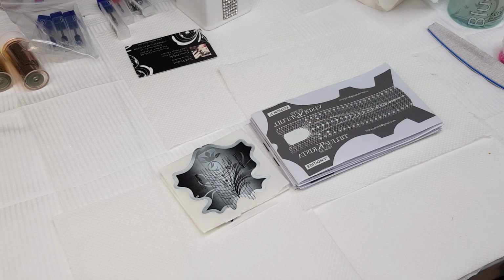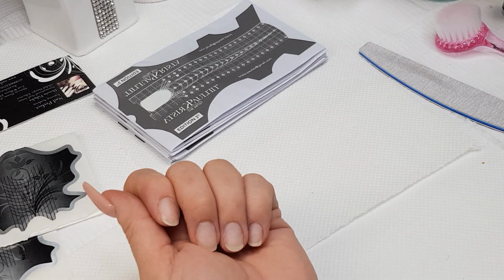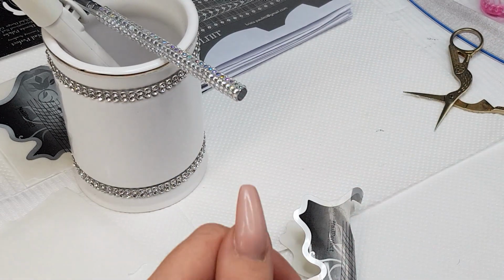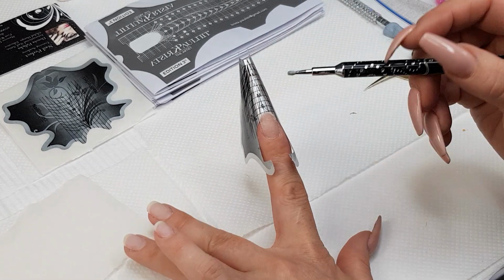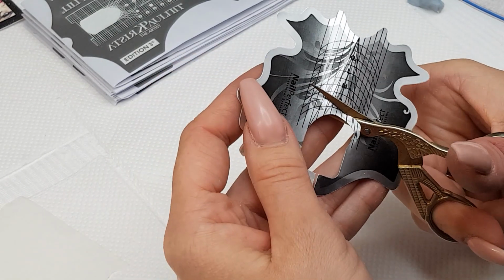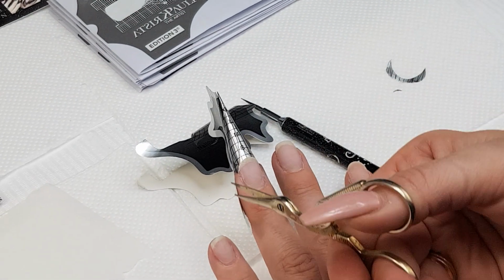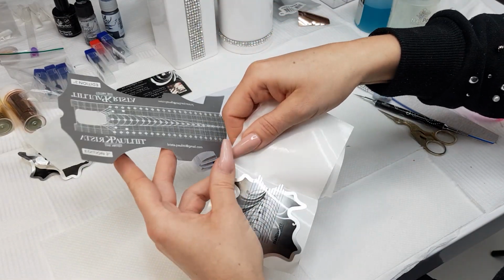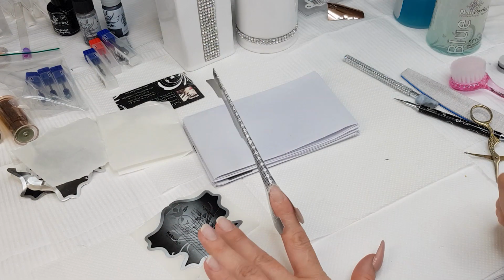How to apply nail forms. How to cut nail forms for sculpted nails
Hi everyone . In this video I will show you how to prepare a nail plate and how to apply nail forms. You learn how to cut nail forms so they fit in under different types of nails, especially when we have high hyponychium. I will demonstrate that on two different form types Nail Perfect stiletto nail forms and extreme long nail forms from Krista Paulitti.